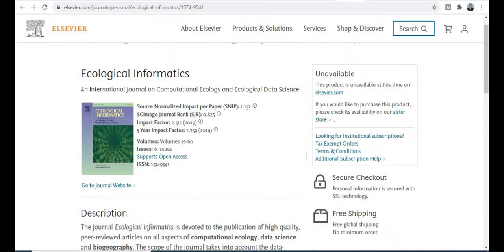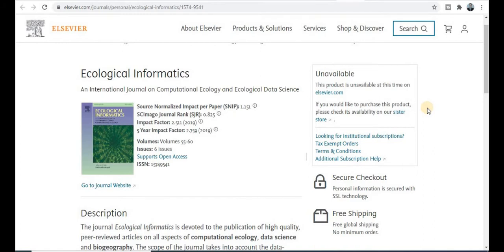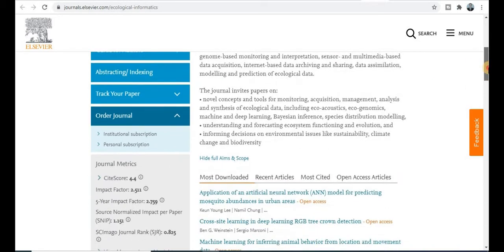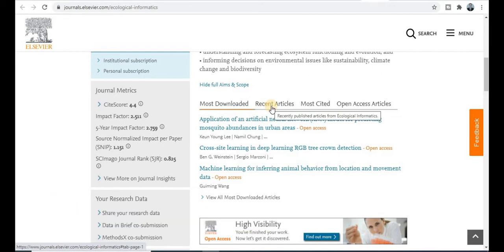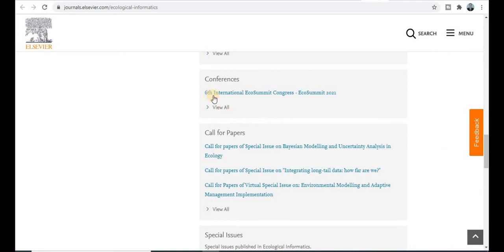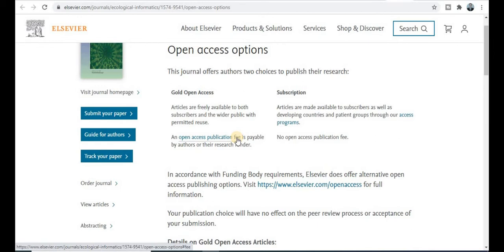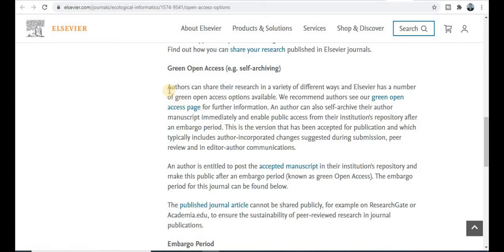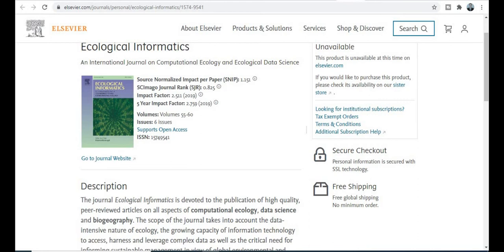Multidisciplinary Scopus Journal | High Acceptance Rate | Fast Publication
For Research Assistance, follow this link to join my WhatsApp group
Dear Researchers!
In this video you will understand about Scopus and SCI indexed Journals with fast publications like time 1-3 Months only.

english journal
social science journal
environmental science journal
scopus journal
free scopus journal
unpaid scopus journal
ugc care journal 2020
ugc recognized journal
ugc journals
free ugc journal
unpaid ugc journal
ugc quick publication journal
free scopus journals
ugc approved journal
sci journals
esci indexed journal
publish paper
research paper